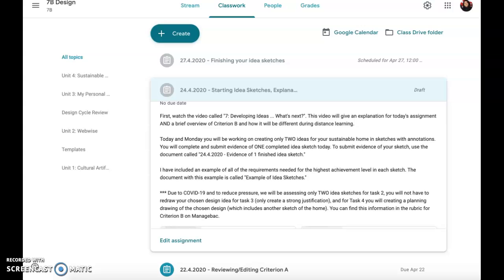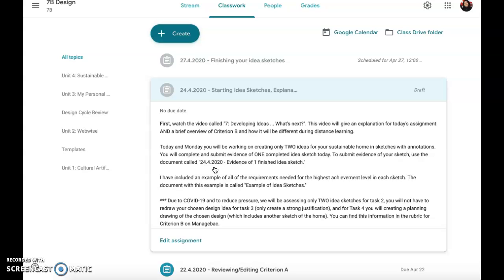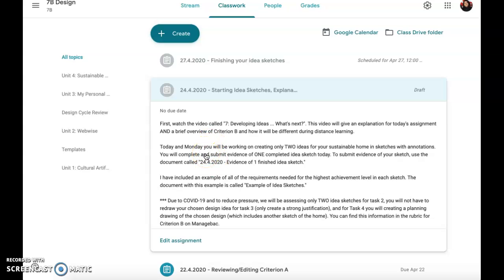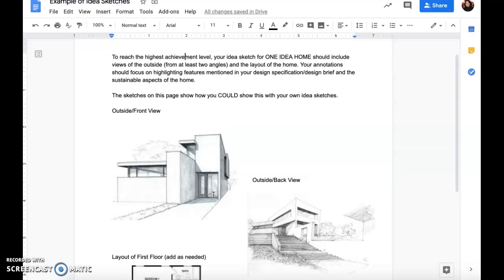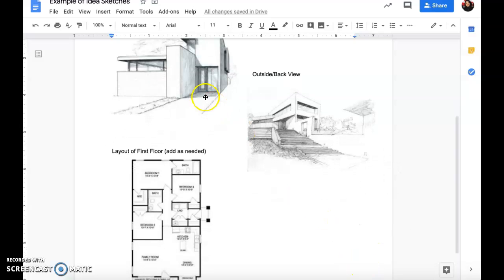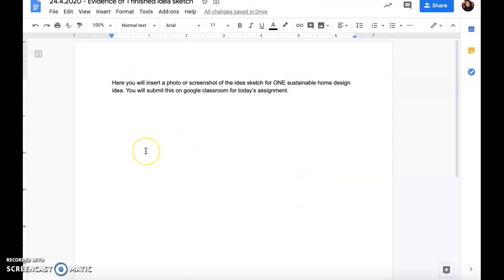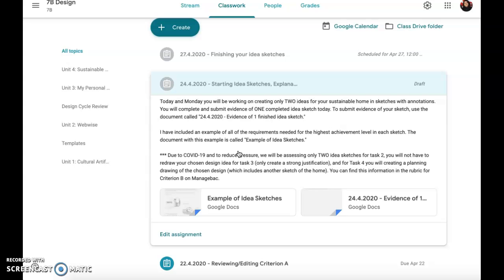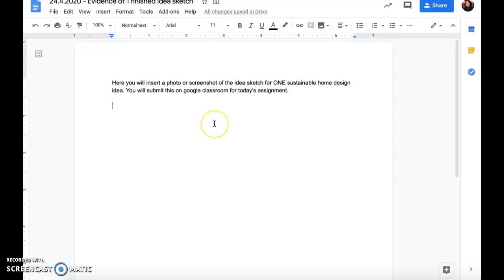7: Developing Ideas ... What's next?